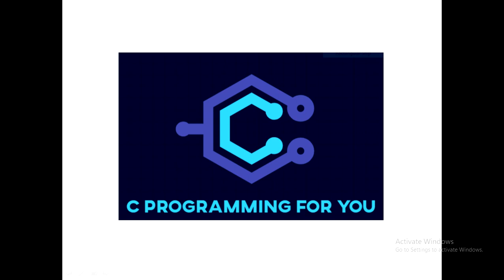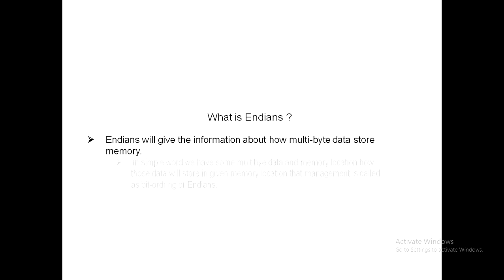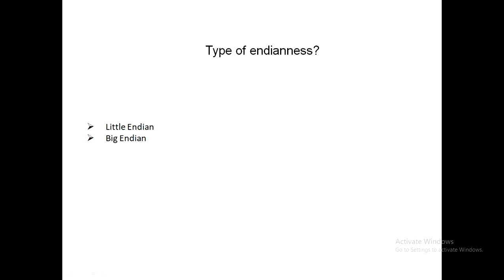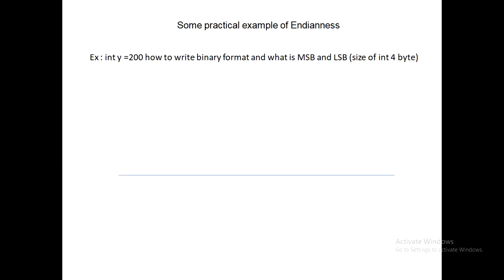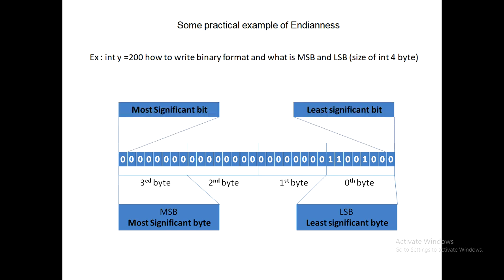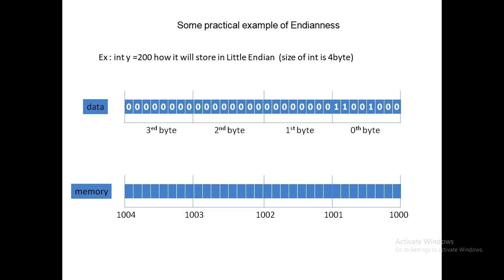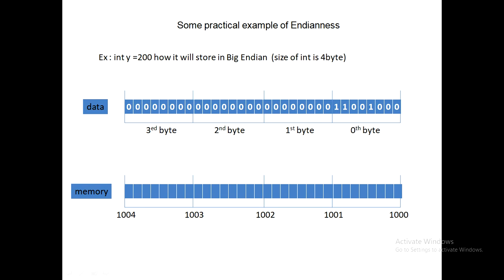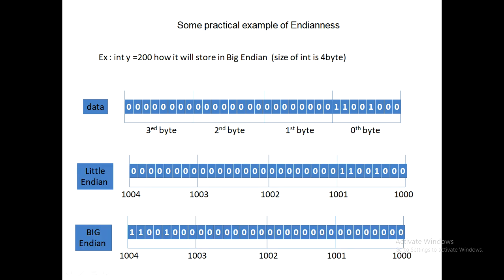CPFU 3 | Bit ordering | Endians | Little Endian | Big Endian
1. What is bit ordering ?
2. Why it is requited ?
3. Types of Endianness ?
4. How to represent data in Little Endian and Big Endian system